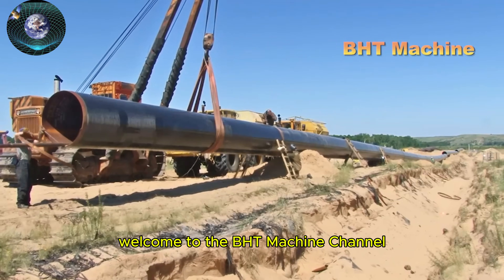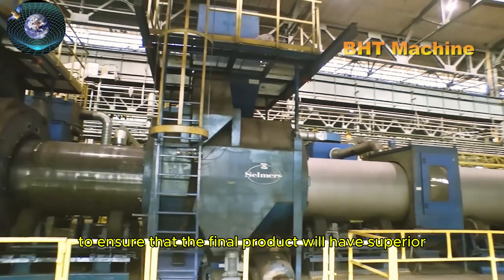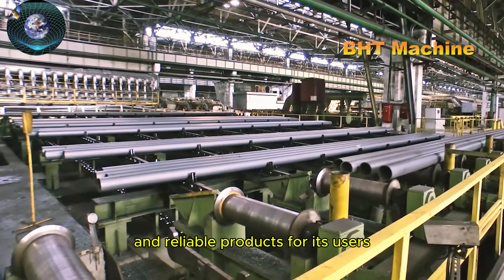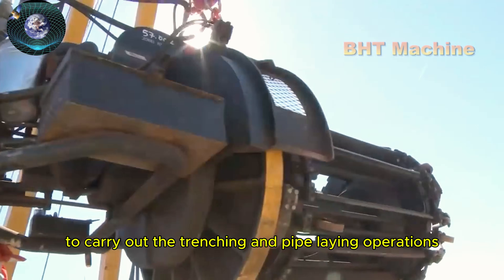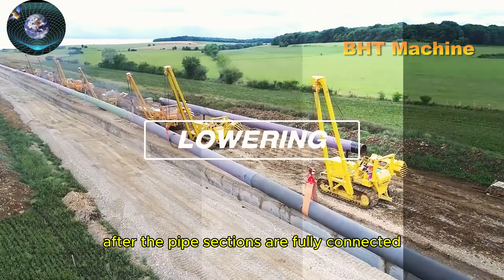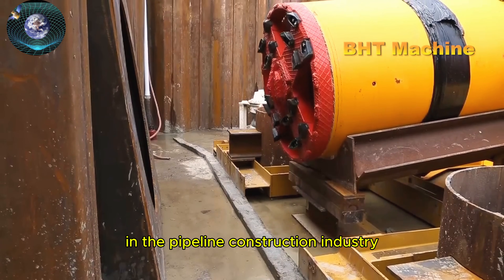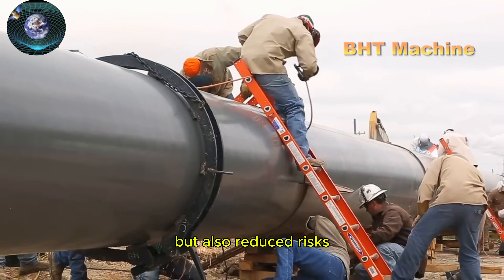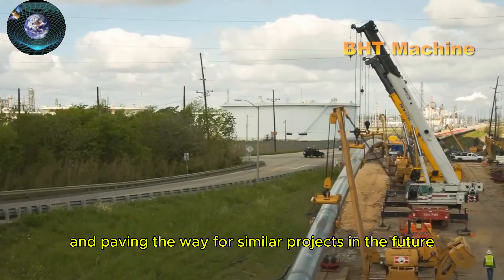Pipeline Burial Methods with Modern Machines - Russian Oil Pipeline Manufacturing Process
In this video, we take you behind the scenes of the advanced pipeline manufacturing process at a Russian oil pipe factory, focusing on the modern burial methods used to install pipelines efficiently and safely. This inside look highlights how cutting-edge technology and specialized machinery streamline the process of both producing and burying oil pipelines.

We begin by exploring the steps involved in the manufacturing of high-quality oil pipelines, from the selection of raw materials to the final quality checks before shipment. After the pipelines are produced, we shift focus to the burial methods used to install them underground. The video will demonstrate how modern machines such as trenchers, pipe-layers, and backfillers are employed to carefully and quickly bury pipelines with minimal disruption to the surrounding environment.

Key aspects of the burial process include trenching, where precision machines carve out the exact depth needed for the pipeline; pipe placement, where heavy machinery carefully positions the pipes into the trench; and backfilling, where soil is restored over the pipes for long-term stability and protection. We will also emphasize the use of automated systems that reduce manual labor, increase speed, and enhance the overall safety of the operation.

All in this video which is hard to not get satisfied while watching. 😍

* Please, support the original creators. All credits in this video